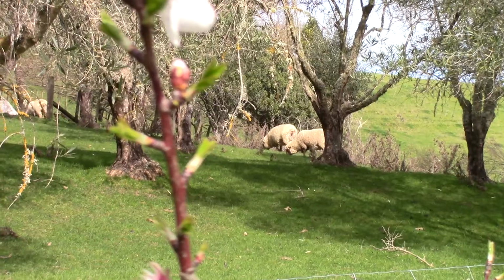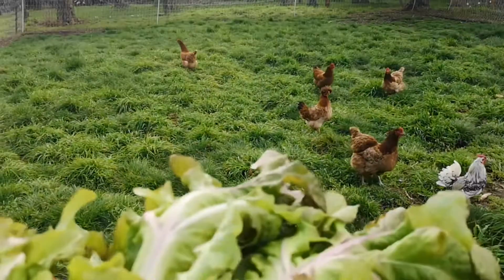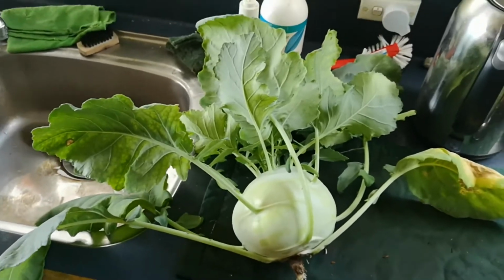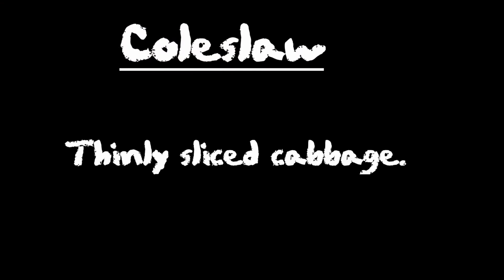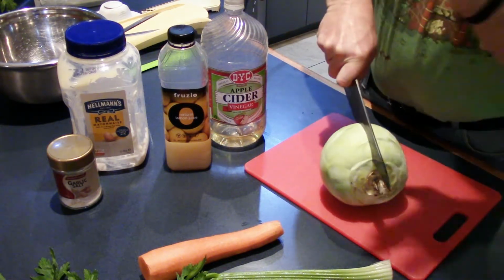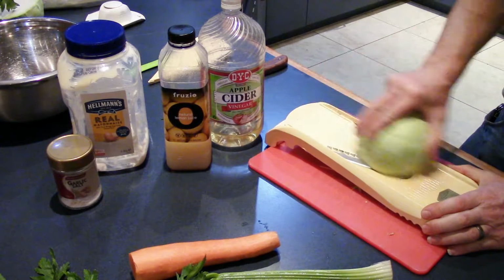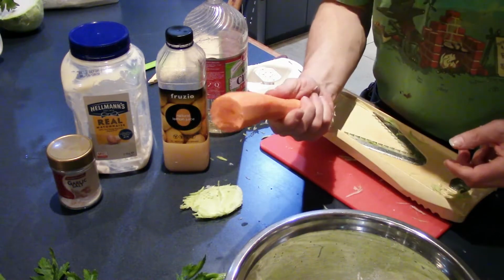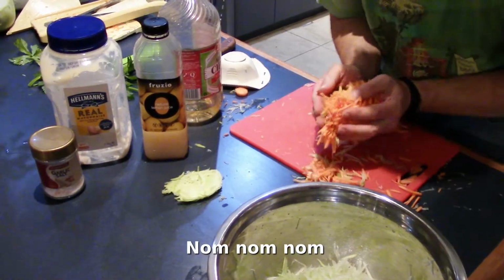Episode 65 - Kohlrabi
Is it a cabbage? Is it a turnip? No, it's Super Kohlrabi!

A really heavy cropping brassicca for those of you who don't have any luck growing the likes of cauliflowers and cabbages. We've turned it into salads, stews, fritters and stir-fry. Tasty stuff.

Oh, and video of Lewis the ragdoll pretending to be a lamb.